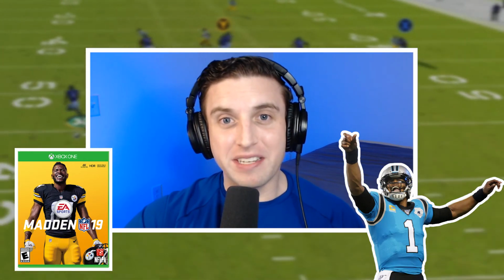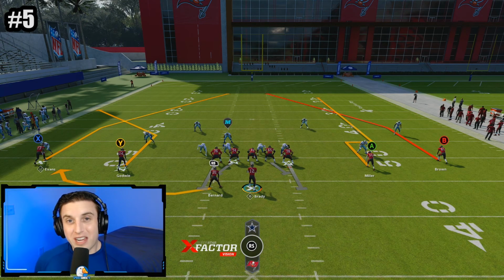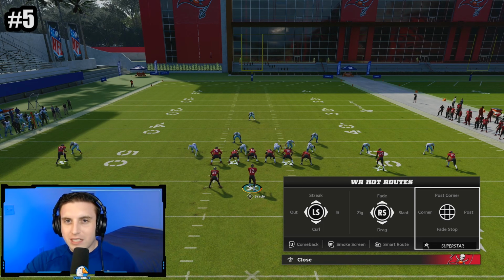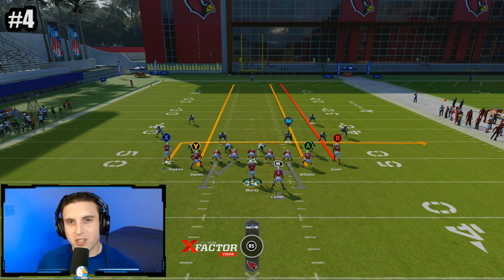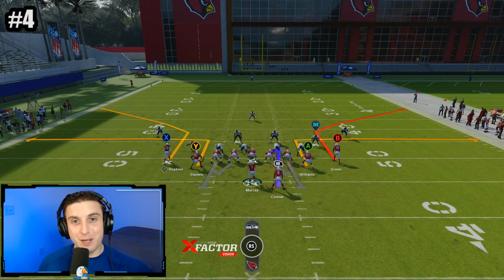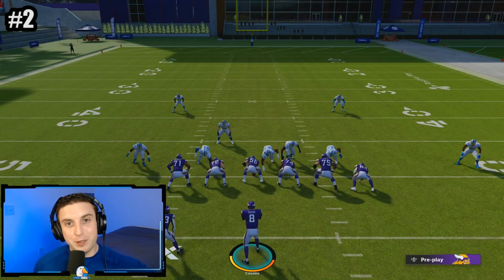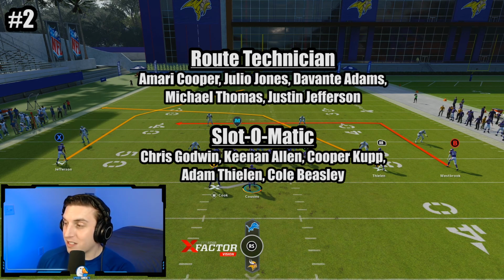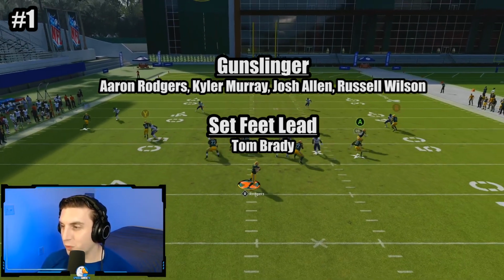Top 5 Best Offensive Abilities in Madden 22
0:00 Top 5 Best Offensive Abilities in Madden 22
0:39 5 - Hot Route Master
1:24 HRM - Outside Receivers
2:00 HRM - Slot Receivers
2:24 HRM - Running Backs
4:36 Apprentice Abilities
6:16 HRM - Tight Ends
7:26 4 - Short In/Mid In Elite
7:51 Short In Elite
9:19 Mid In Elite
11:06 3 - Escape Artist
11:35 Escape Artist With RPOs
13:07 2 - Route Technician
15:44 Slot-O-Matic
16:09 1 - Gunslinger
16:28 Passing Without Gunslinger
17:03 Passing With Gunslinger
17:56 Set Feet Lead
19:02 Top 5 Best Offensive Abilities in Madden 22